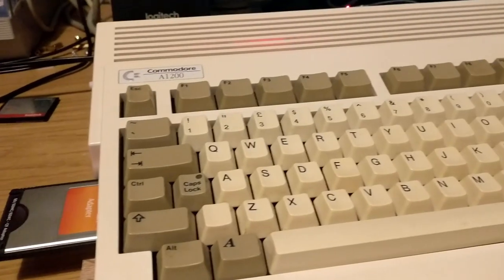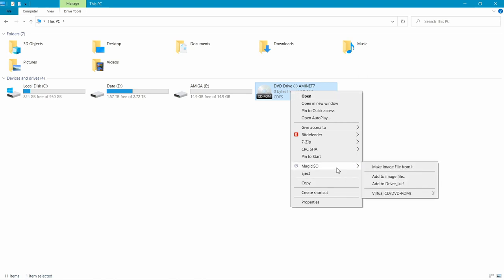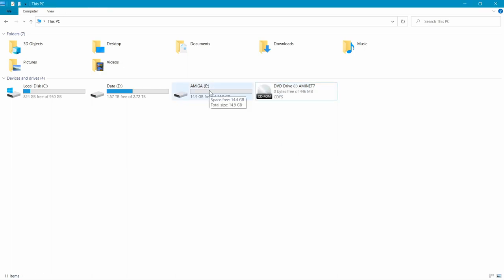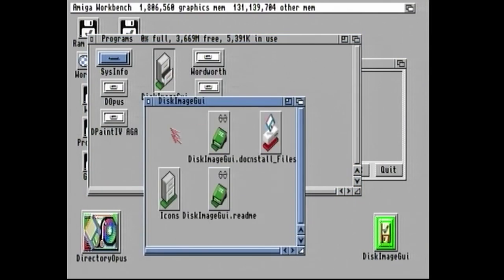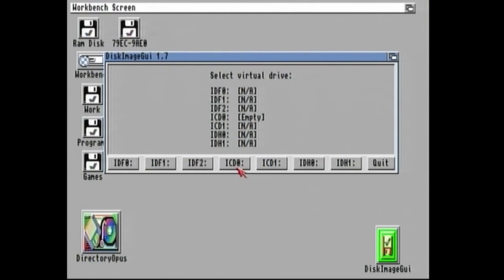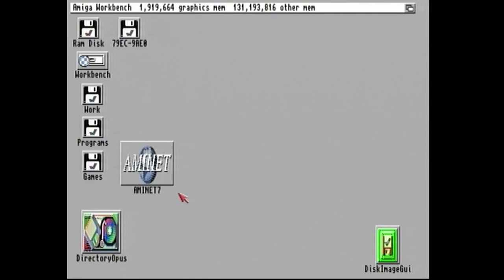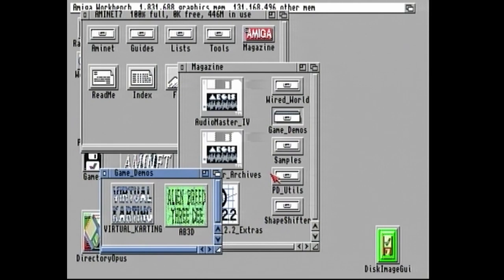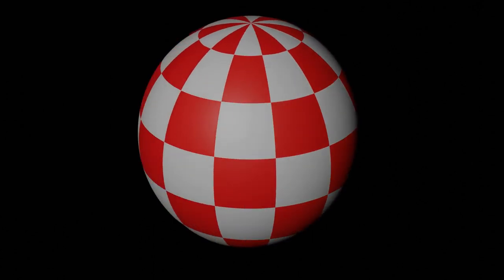Virtual CDROM's on an Amiga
This video shows you how to mount virtual CD's on your real Amiga using
DiskImageGUI.